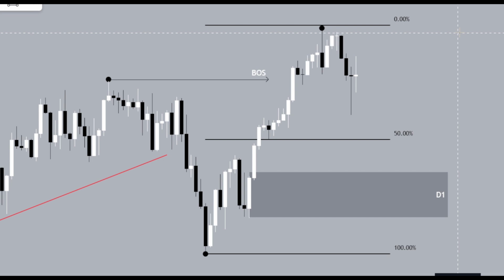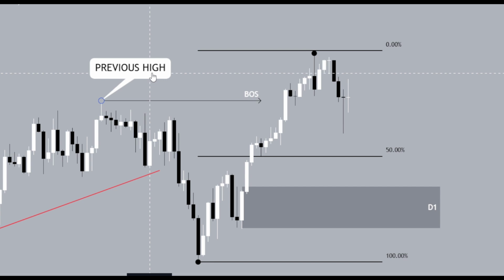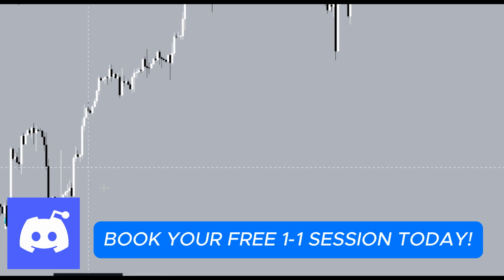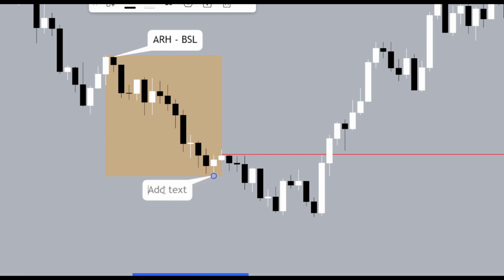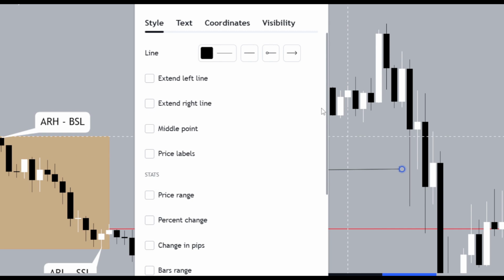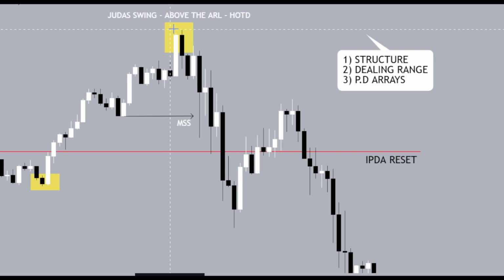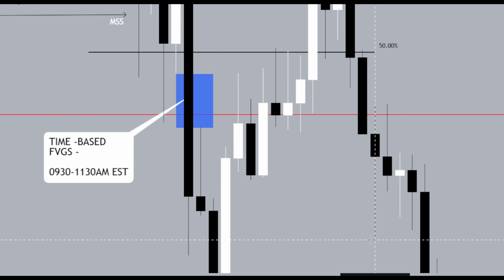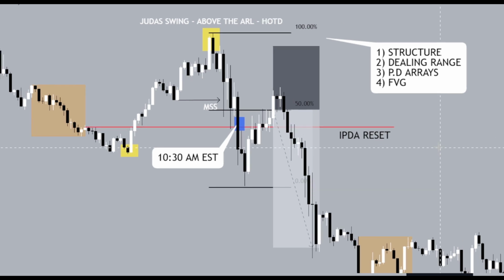ICT and NAS100: FULL Breakdown